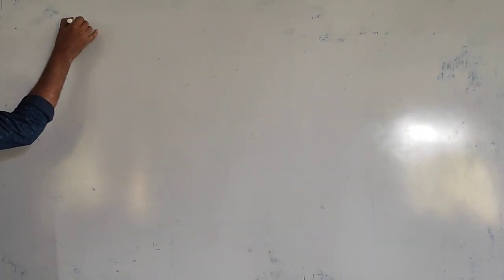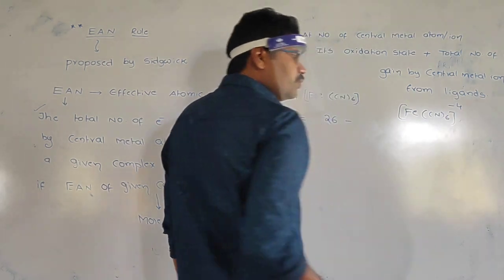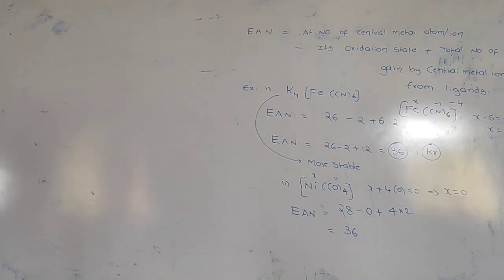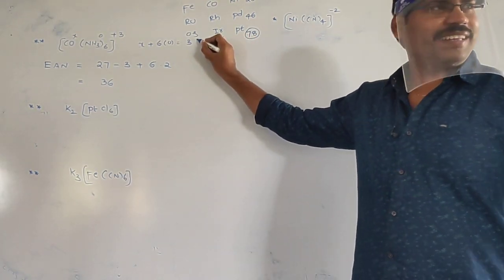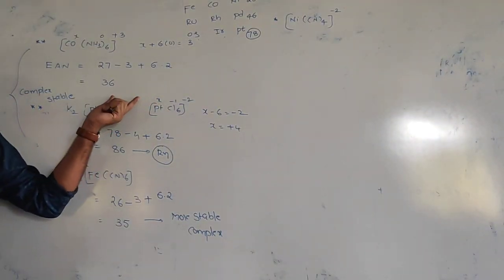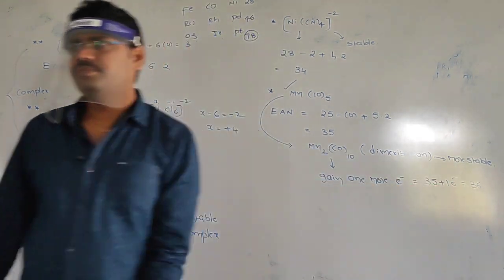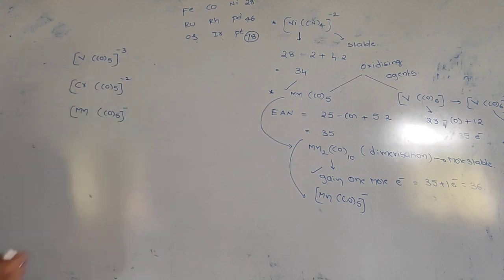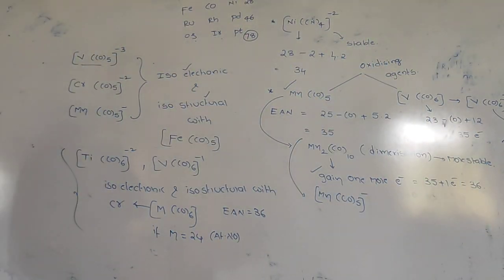complex compounds... EAN rule